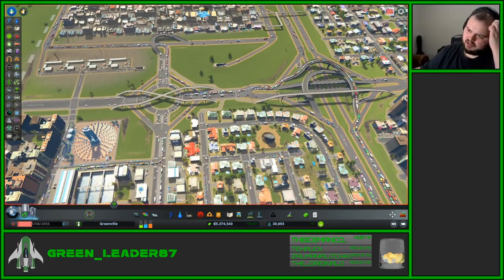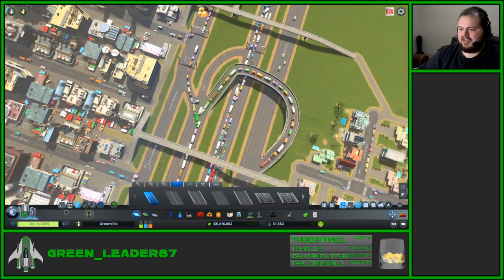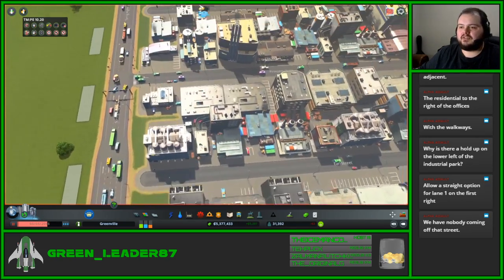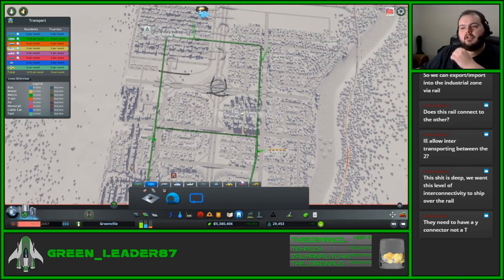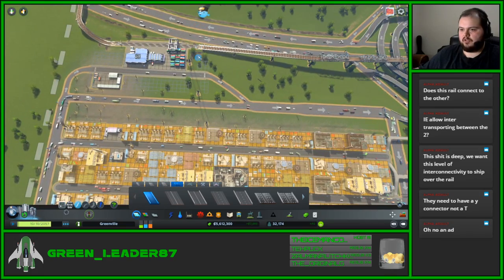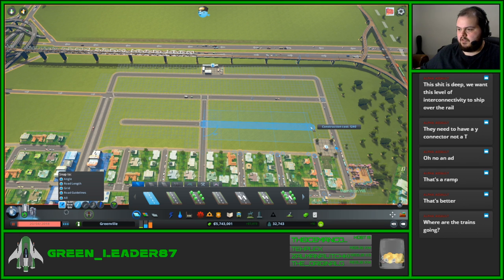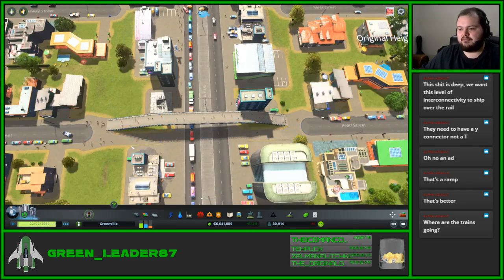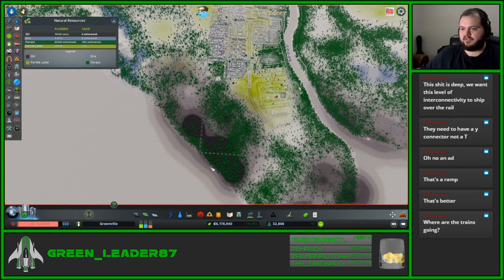Cities: Skylines - Greenville - Part 8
Day 8 of my Cities: Skylines playthrough where I make a lot of small changes to improve the traffic at the Deth Valley Industrial Park including: adding in some office space, setting the speed limit by lane to encourage traffic to use the outer lanes more, fixing the cargo terminal in the Deth Valley Industrial park that was not being used. Furthermore, I added in some a new residential neighborhood, a new office park and reconfigured my metro lines.